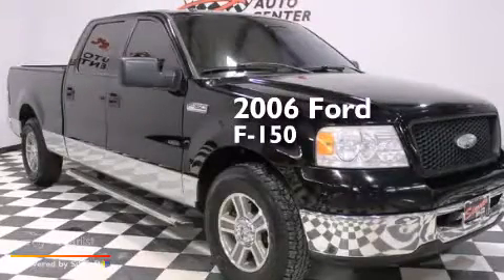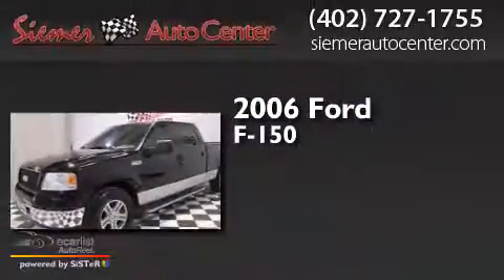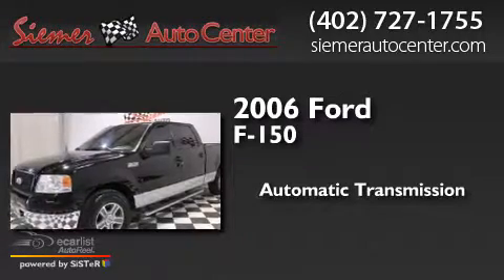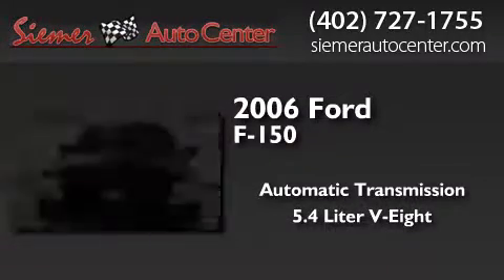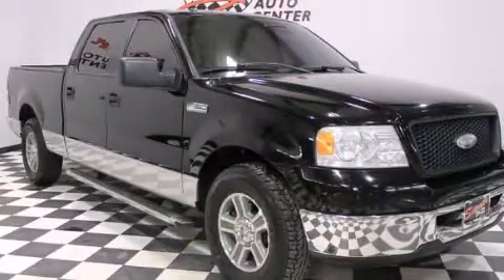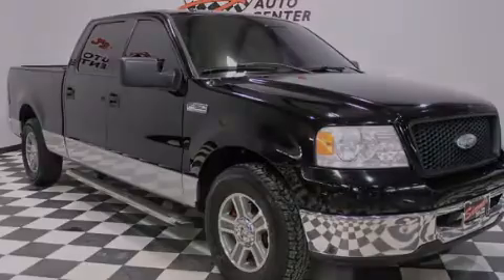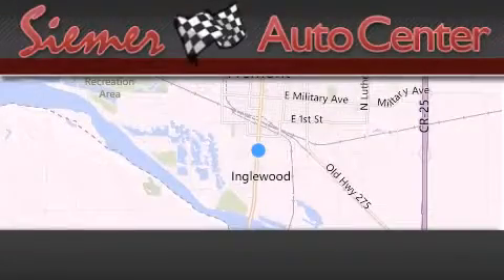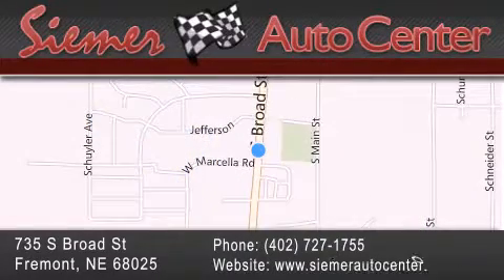Pre-Owned 2006 Ford F-150 Fremont NE 68025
We have been honored to serve the Fremont NE area , we promise that your experience at our dealership will exceed your expectations ! Year : 2006 Make : Ford Model : F-150 Engine : 5.4L 8-Cyl Engine Trans . : Automatic Exterior : Black Miles : 129,190 Interior : Black Stock : A1593D Siemer Auto Center 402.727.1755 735 S. Broad St Fremont , NE 68025